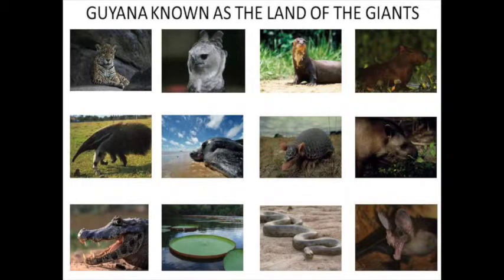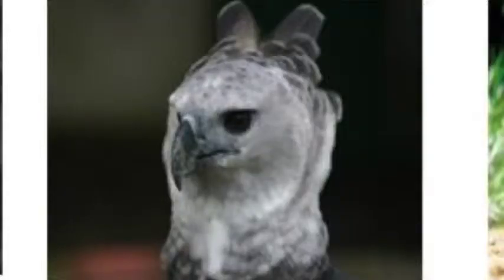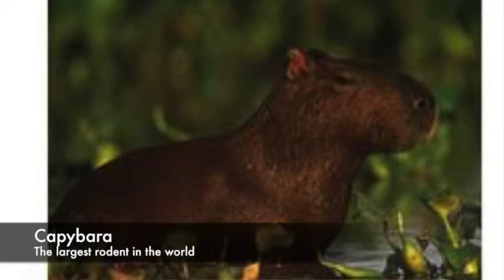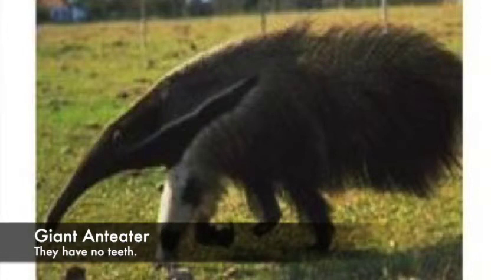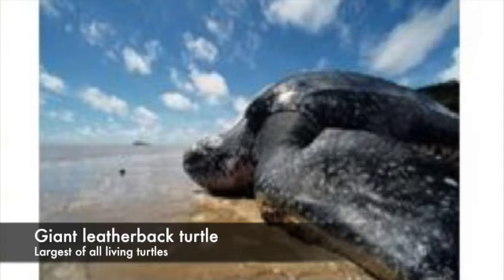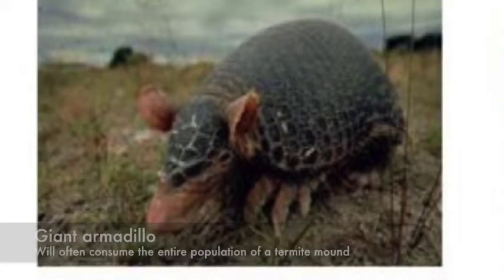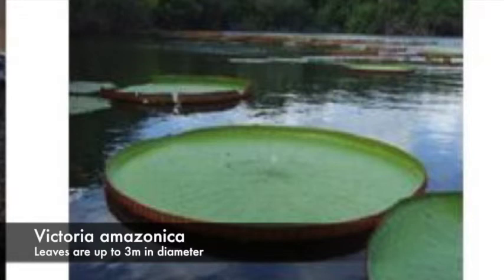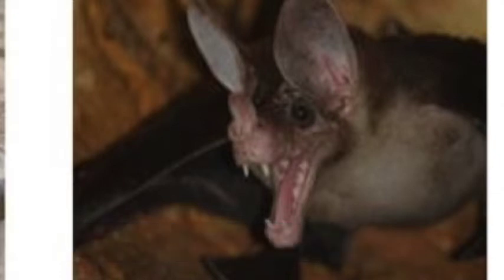Land of the Giants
Giant lilies, rodents, turtles, snakes, anteaters; Guyana has them all. This is a clip from a lecture,'Untapped Jewels: Coastal Birding Tourism in Guyana' at Moray House Trust in October 2014.